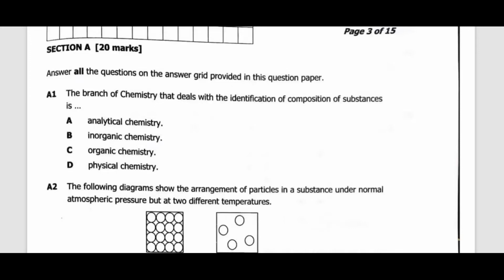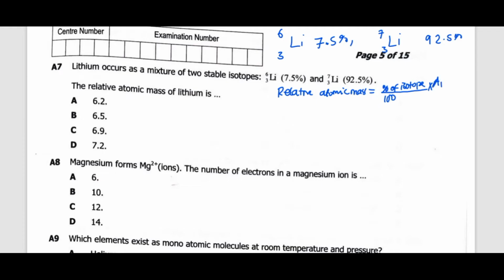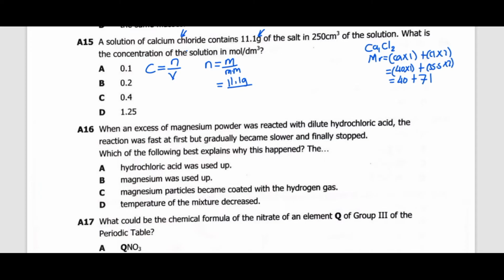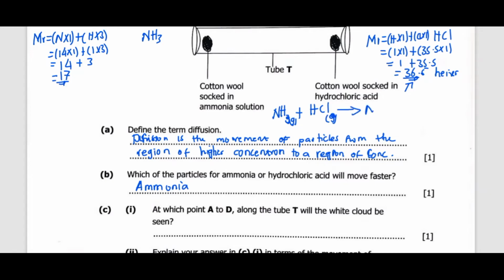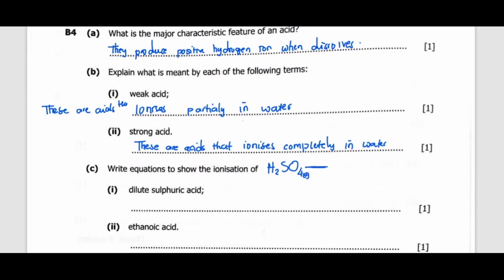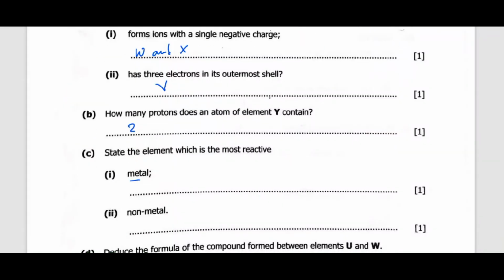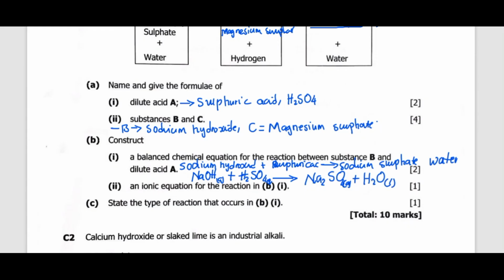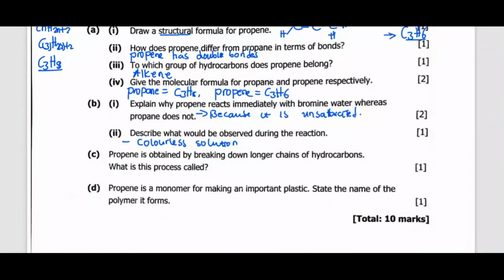Science paper 2 2022 GCE(chemistry)